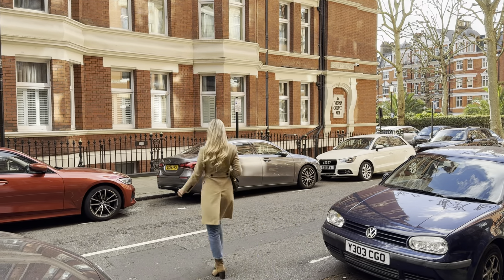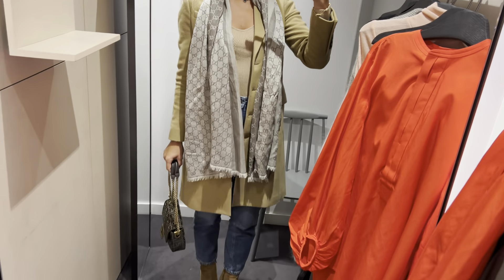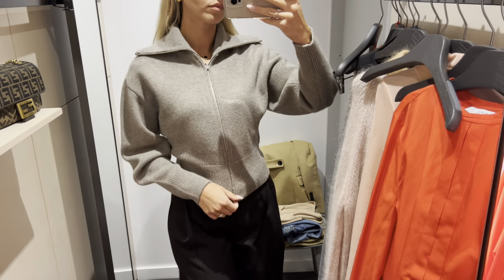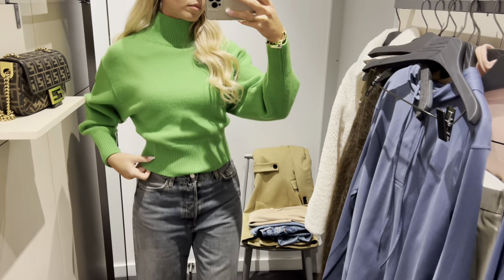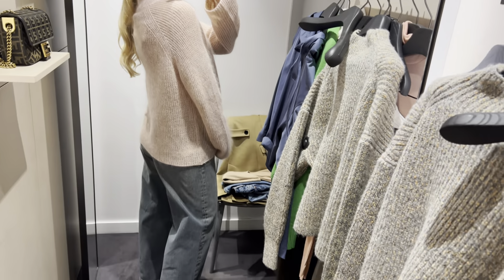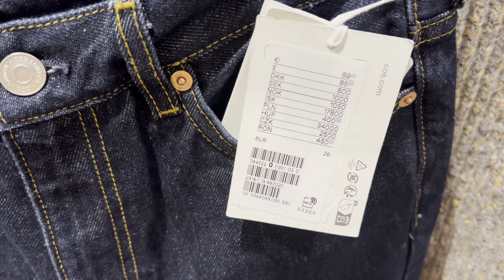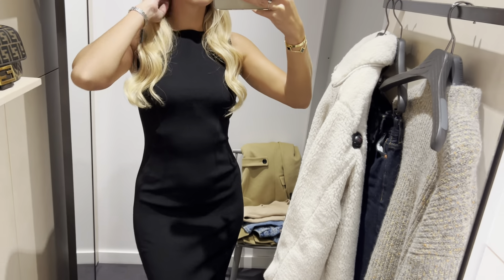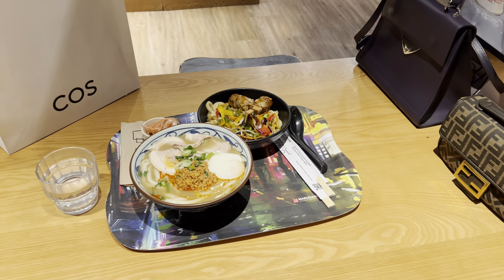COS TRY ON HAUL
COS NEW COLLECTION TRY ON HAUL